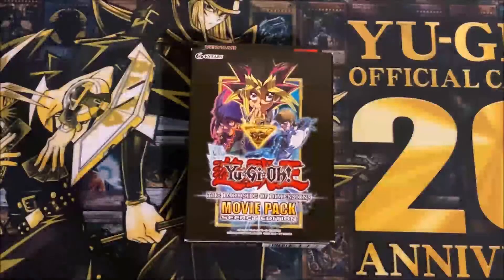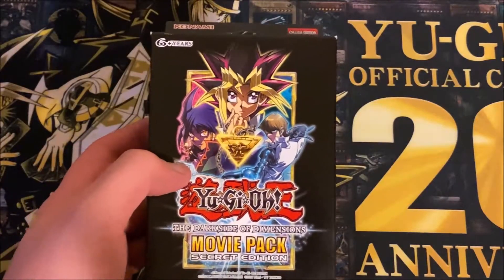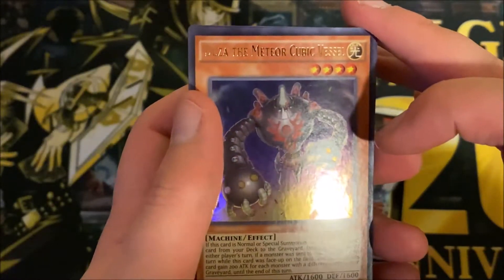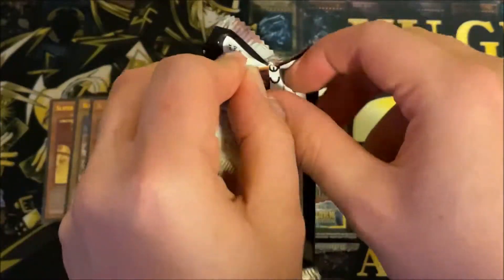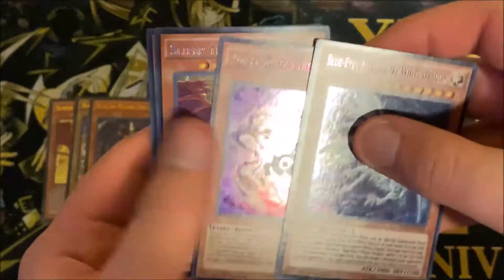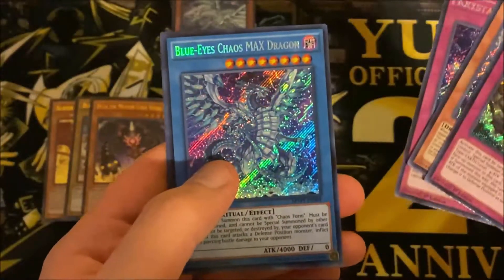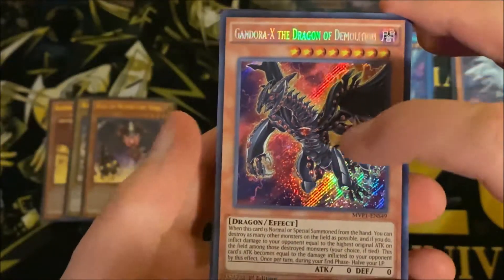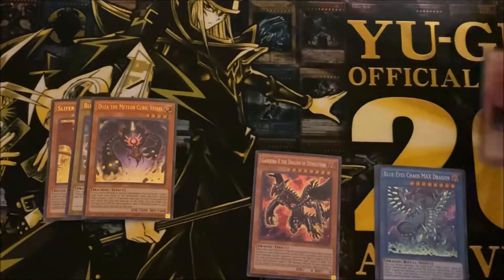Yu-Gi-Oh! The Dark Side of Dimensions Secret Edition Opening! Epic Luck!